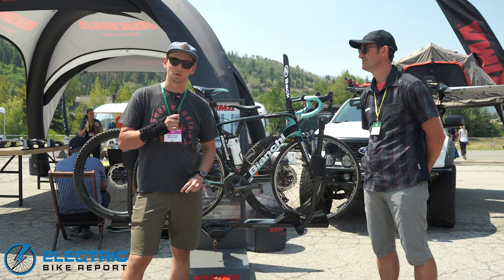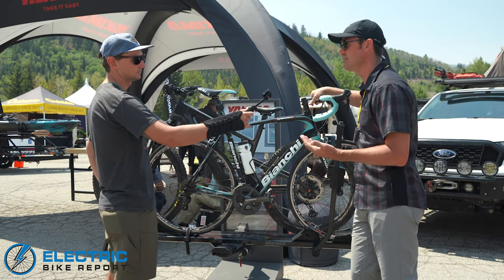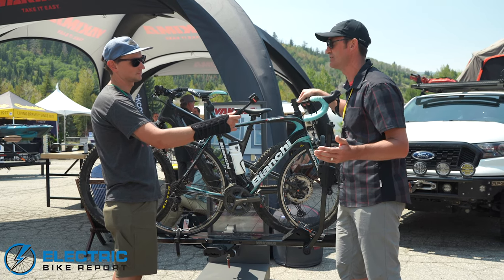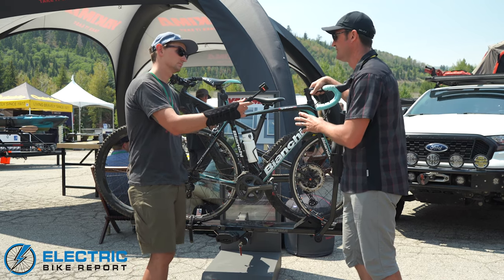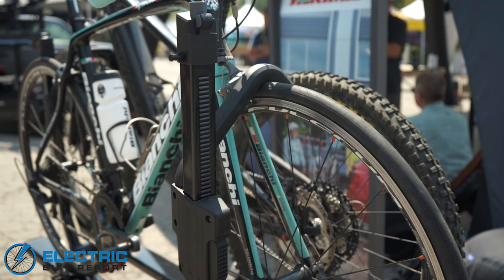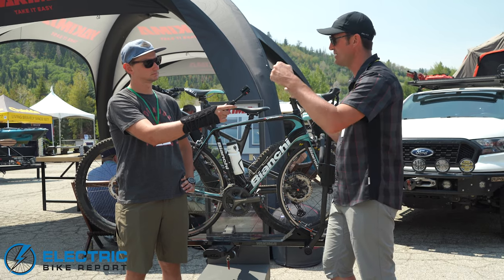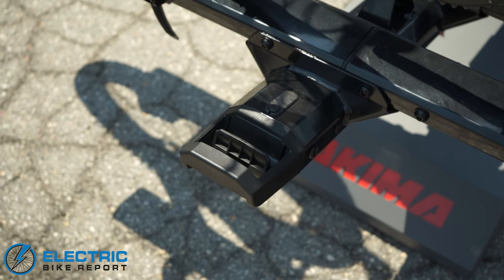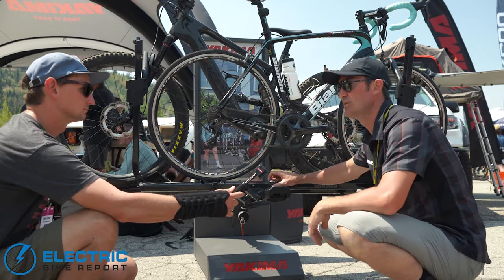Yakima StageTwo Review | Electric Bike Rack (2021)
Check out our full write up on our insight of the Yakima Stage Two electric bike car rack

Coming in November of 2021, the Yakima Stage Two was a pleasure to witness at The Big Gear Show in Park City, UT. The Yakima Stage Two car rack that can accommodate e-bikes up to 60 lbs (per tray) is soon to be Yakima's premier line of car racks.

Yakima gives Electric Bike Report an in-depth look over on this bike rack and points out the key feature's Yakima was seeking to include on this rack to really make it stand out from the rest of the competition.